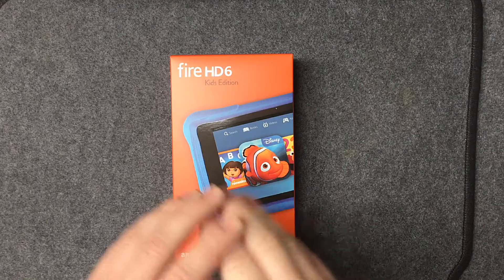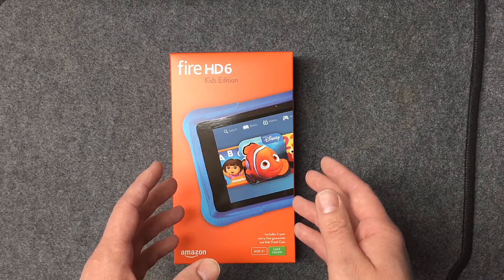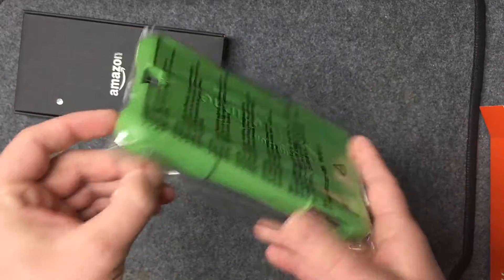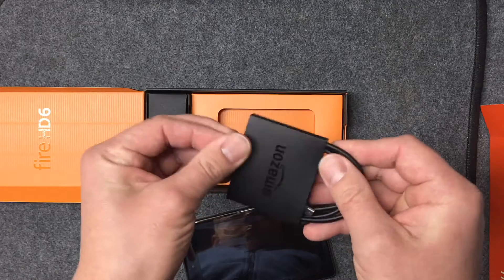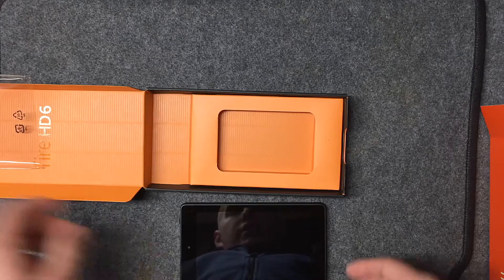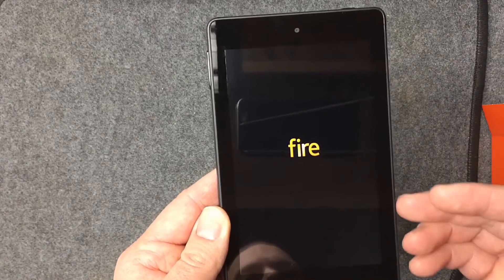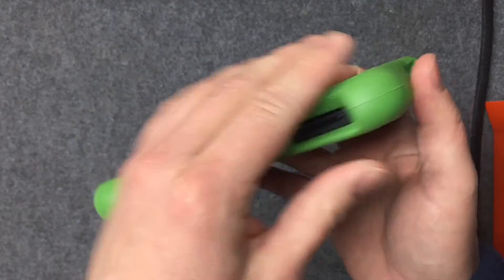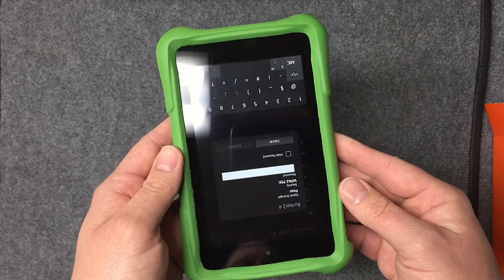Amazon Fire HD Kids Edition 16GB Unboxing & Overview w/ Tips!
Look out for future setup videos and tips!